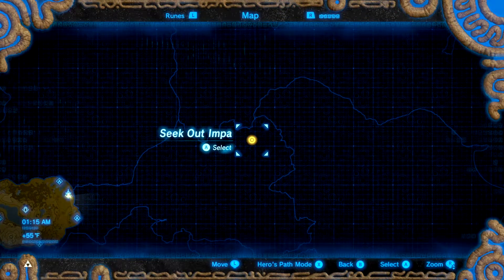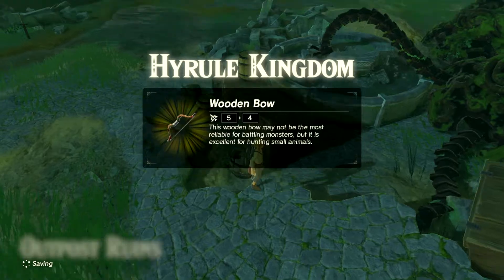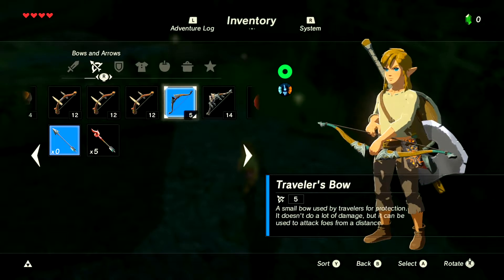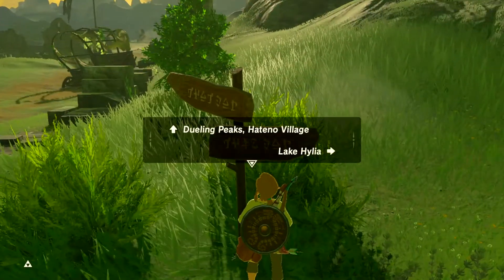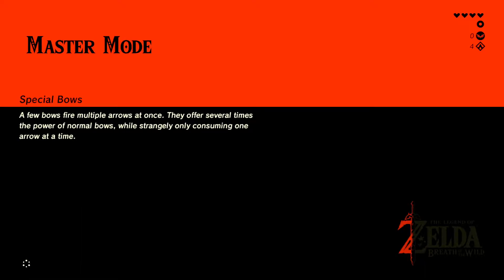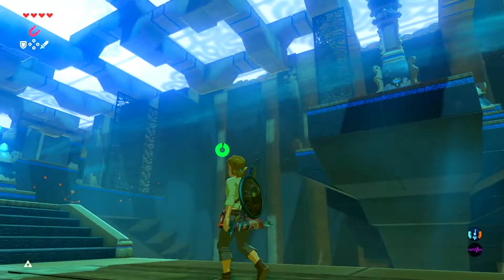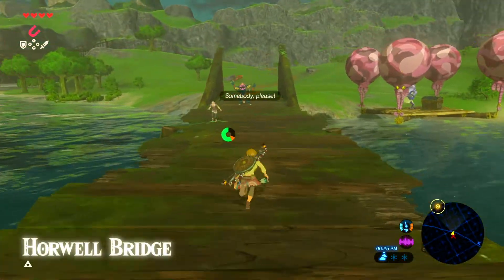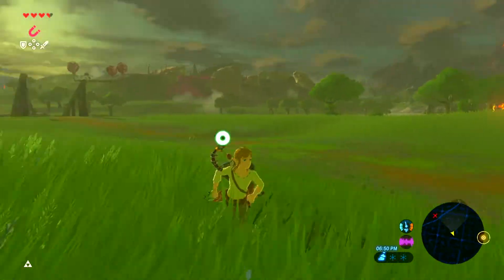Zelda: Breath of the Wild - Master Mode Walkthrough #2 (Journey to Kakariko Village)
In this episode we head off to Kakariko Village. Thanks to your support on the first episode of this series, I'll likely continue it.

Instagram.com/1patrickgames

Yeah and that's all the social media I have, so...